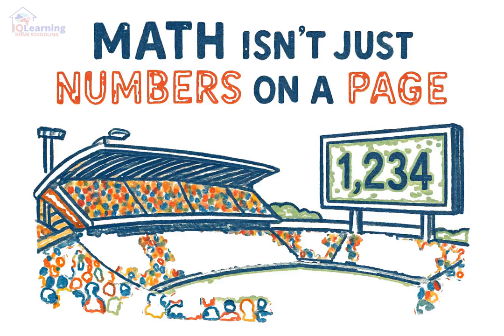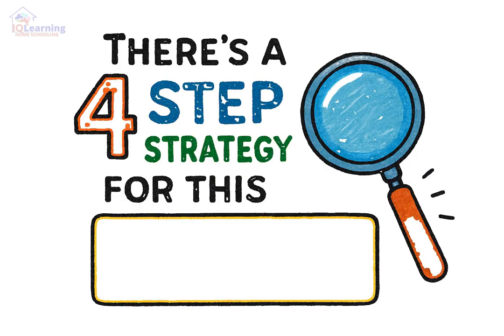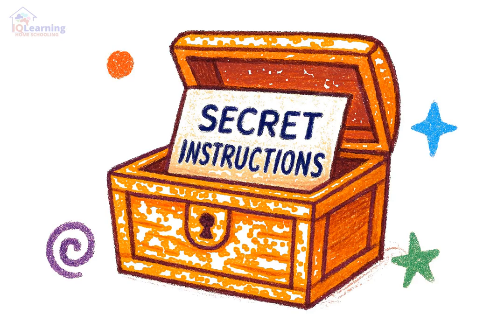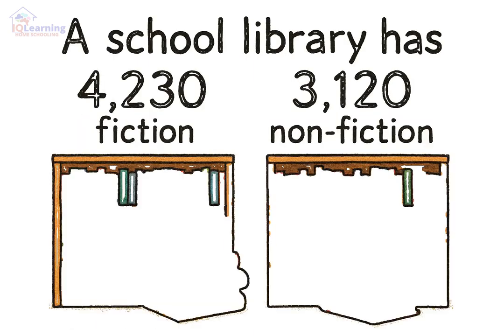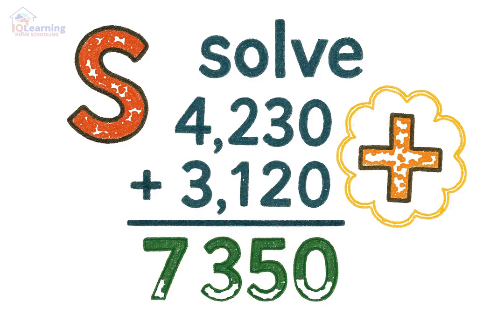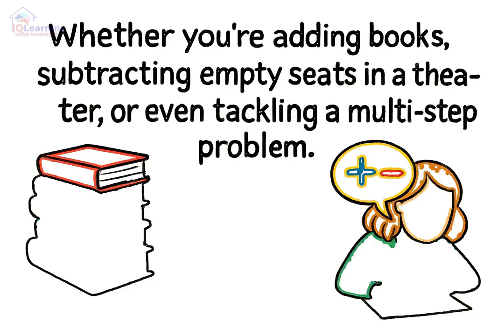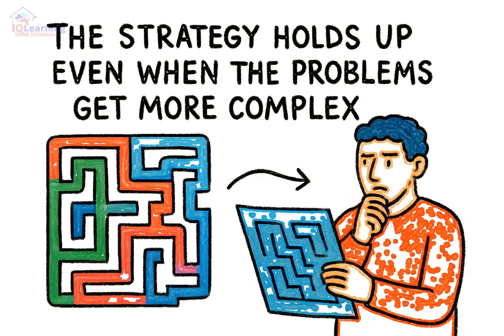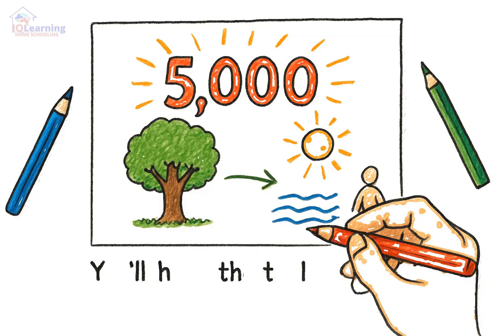Lesson 7 Year 4 Mathematics - Number: Real Life Problems With Large Numbers -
Introduction
Math isn't just in textbooks—it's everywhere around us! When stadiums count fans, when airlines track luggage, and when cities plan buildings, they use the exact same skills you've been learning. Today, we'll learn how to take a 'story' and turn it into a 'calculation' using clear, step-by-step strategies.
Learning Objectives
1. Identify relevant information in complex word problems
2. Apply place value knowledge to solve multi-step problems
3. Explain the "reasonableness" of solutions in context